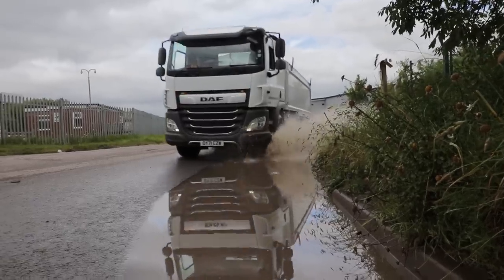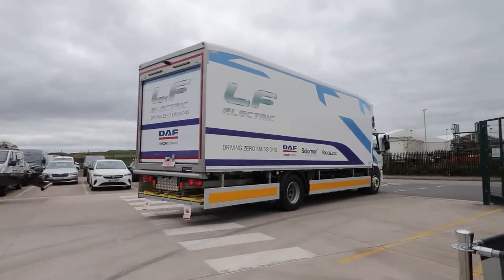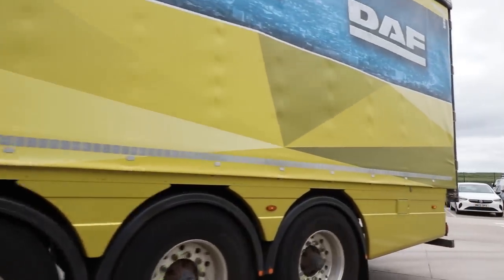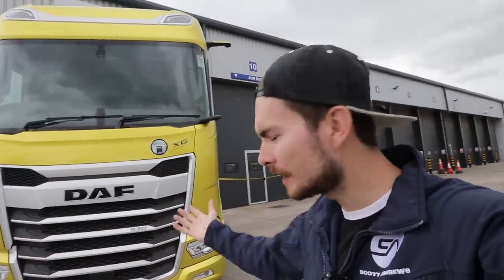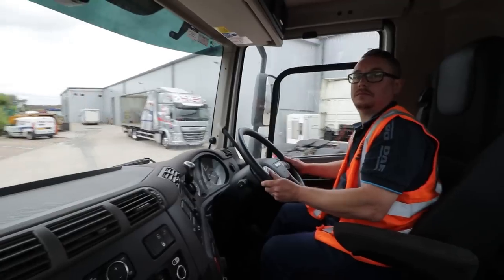DAF Driver Challenge 2022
I went to the DAF Driver Challenge 2022 to hand over my trophy to the new winner and see what DAF Trucks has to offer.

The Essential New Truckers Handbook (Great for newbies)